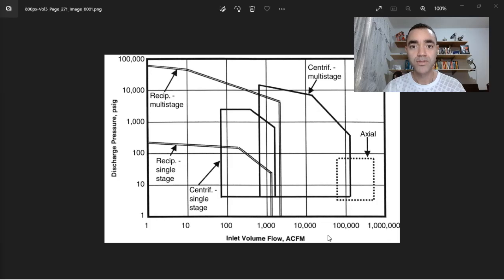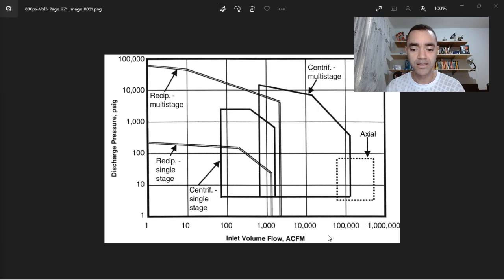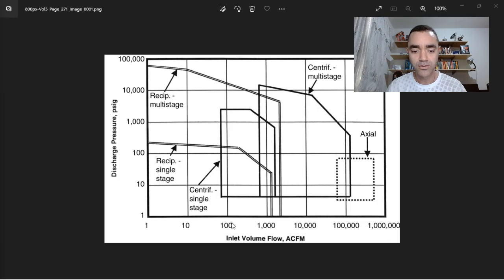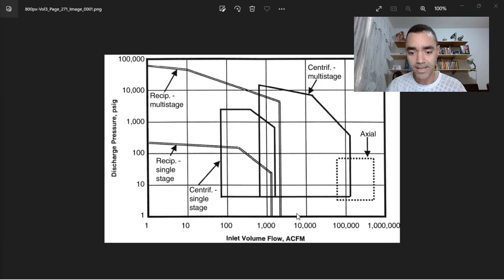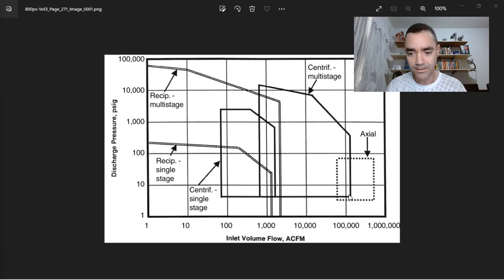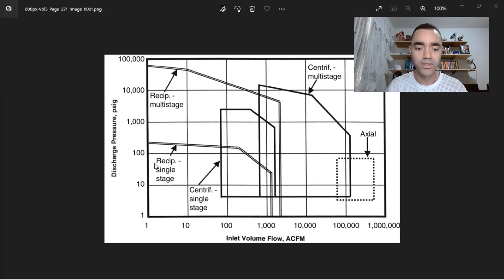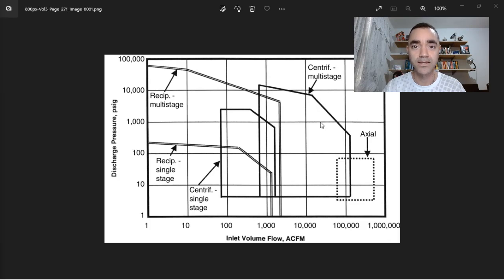COMPRESSOR CHART SELECTION FOR CHEMICAL PROCESS ENGINEERS | COMPRESSORS FLOW AND PRESSURE CONDITIONS